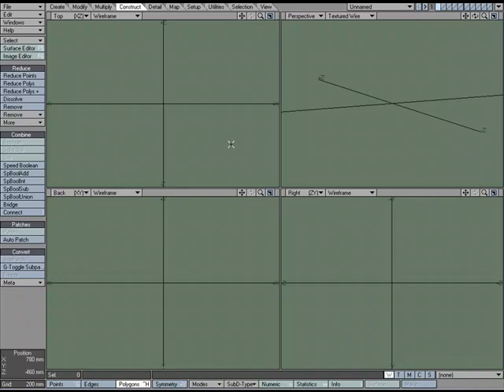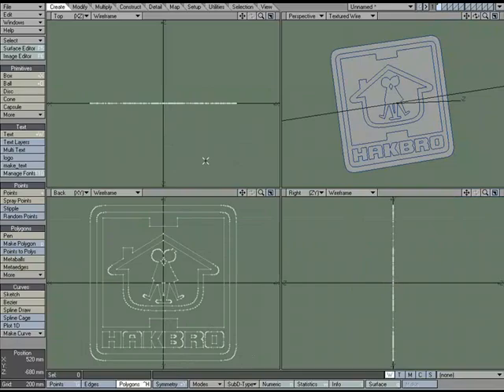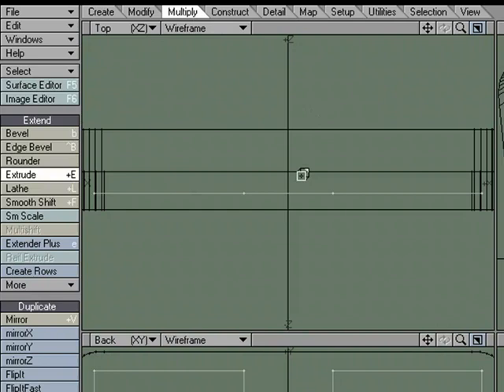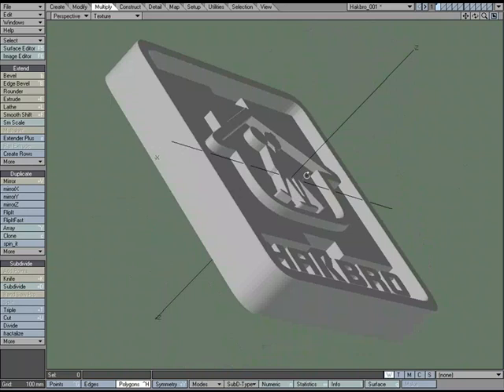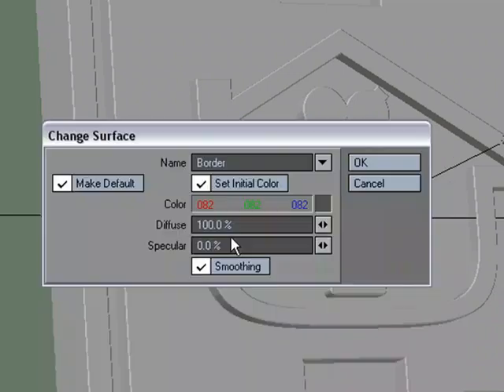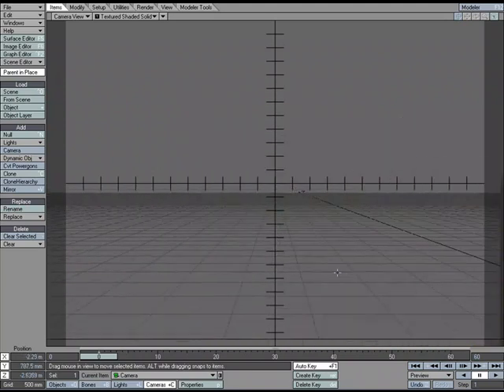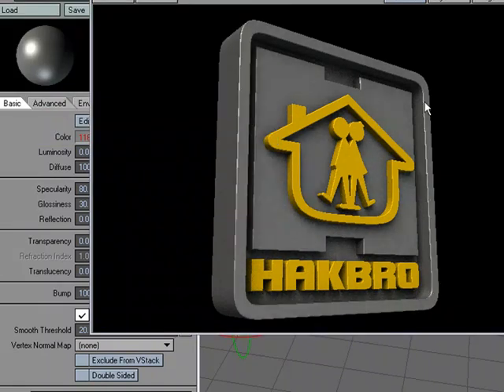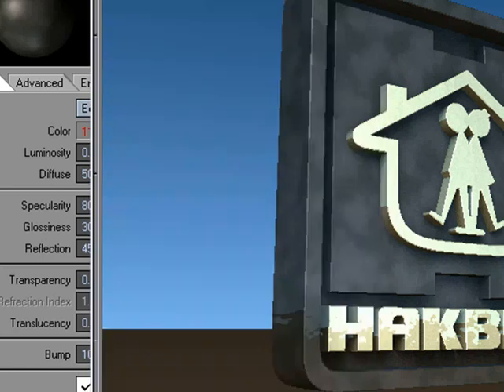LightWave 9 Working with Illustrator and EPS Files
Intro to working with Illustrator and EPS Files in LightWave 9